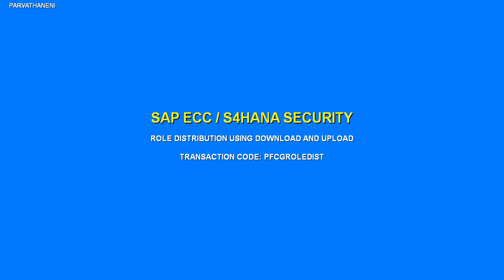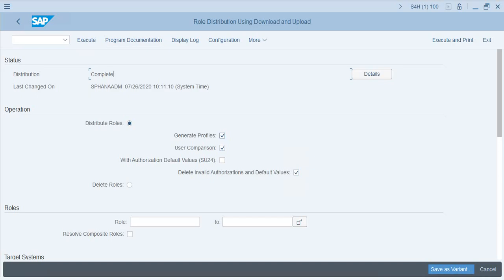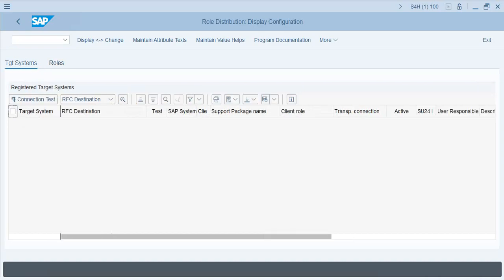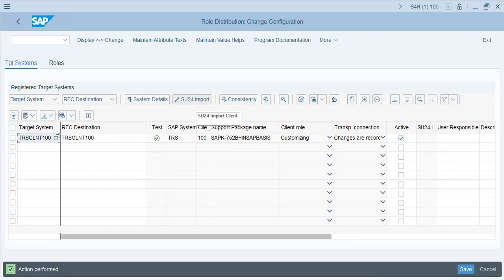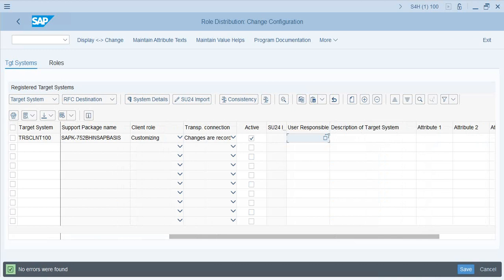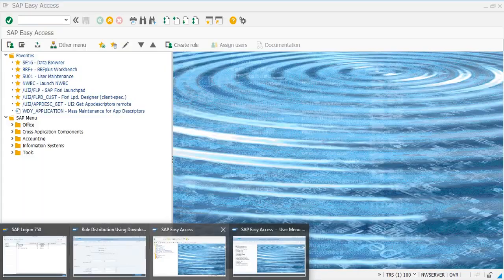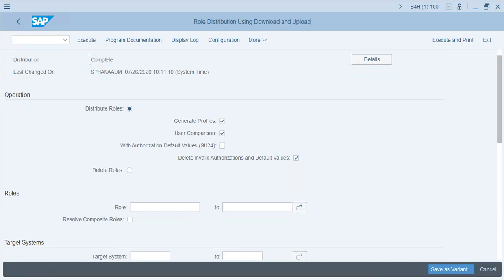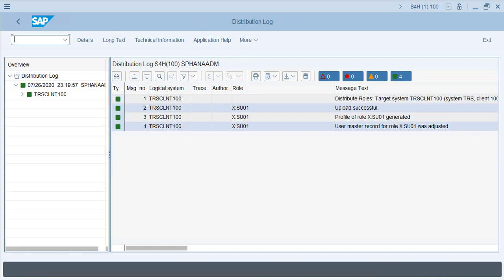Role Distribution Using Download and Upload using TCode PFCGROLEDIST